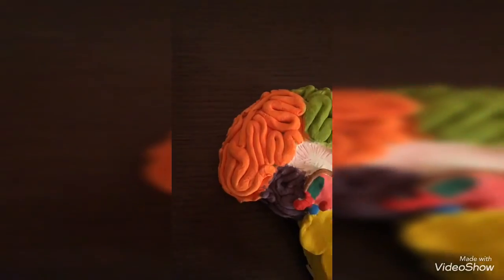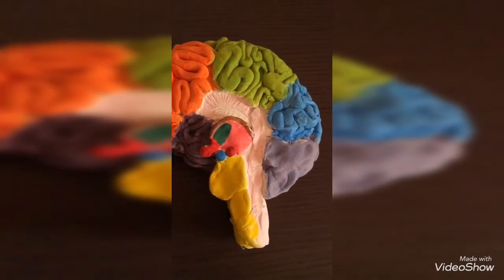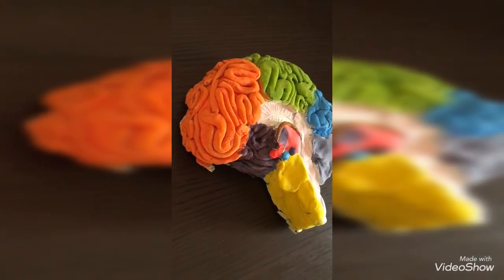Structure of the Brain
The brain structure and function are discussed in this video.